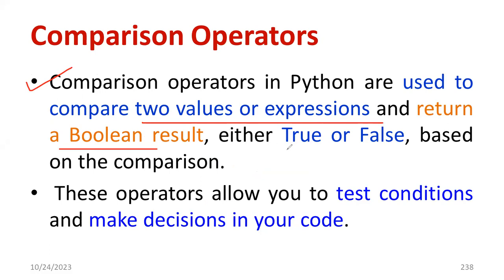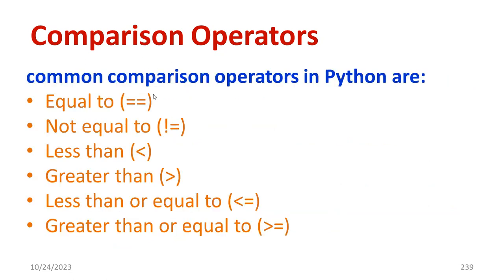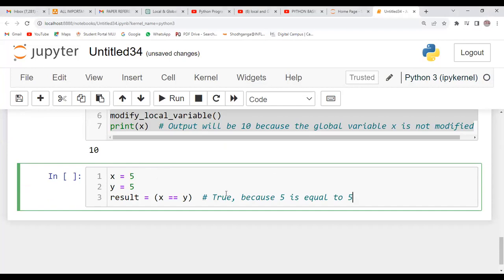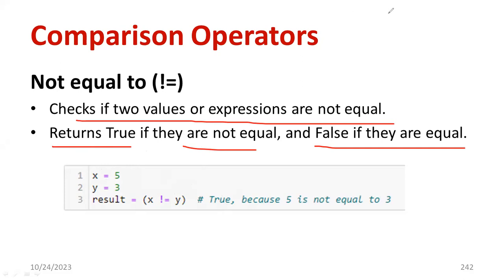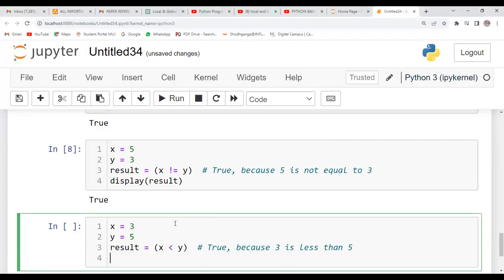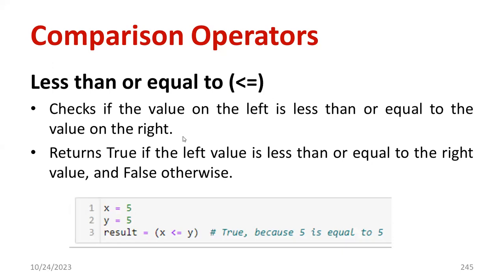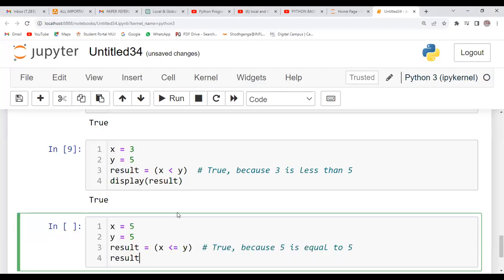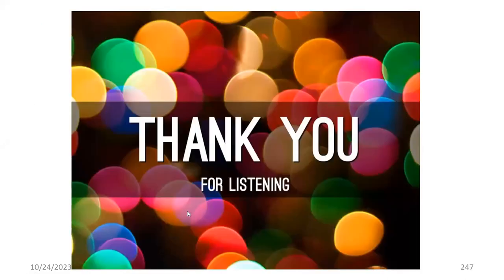Python Comparison Operators Explained with Real-World Examples| VTU syllabus first year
Dear all,

Welcome to [Simplified EEE studies ]! In this video, we'll dive into the world of Python comparison operators, breaking down these essential tools for conditional statements in Python programming. Whether you're a beginner looking to understand the basics or an intermediate coder seeking a refresher, this tutorial is for you.

What You'll Learn: Various comparison operators

Timestamps:

Short video

Resources:
Electrostudy Youtube channel

Have questions or suggestions for future videos? Leave them in the comments below, and I'll be happy to respond.

Feel free to customize this description to fit your video's content and style.